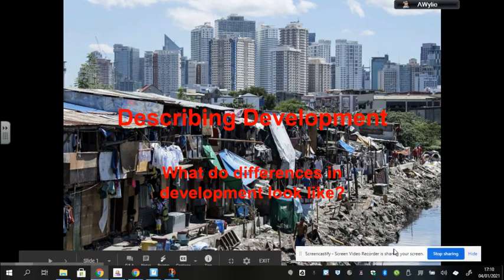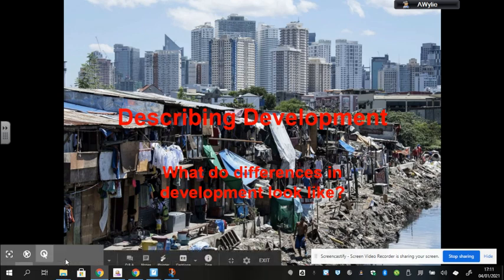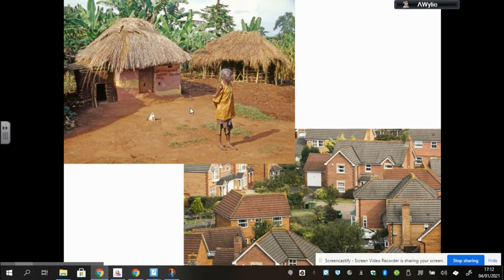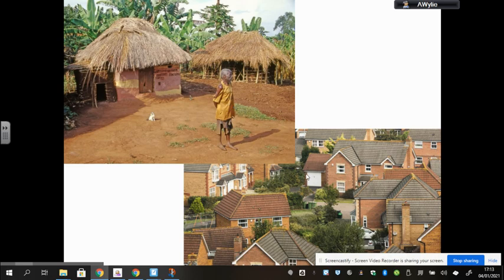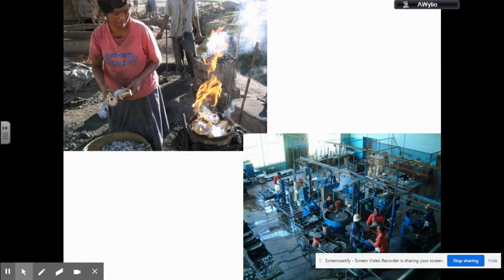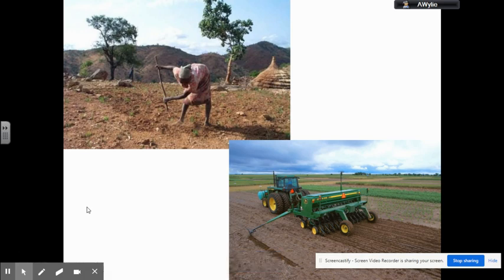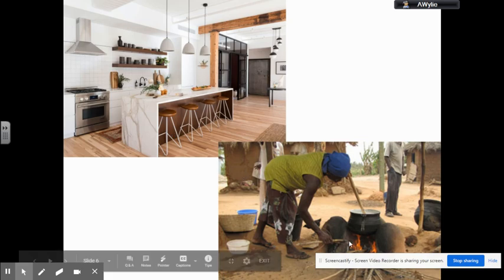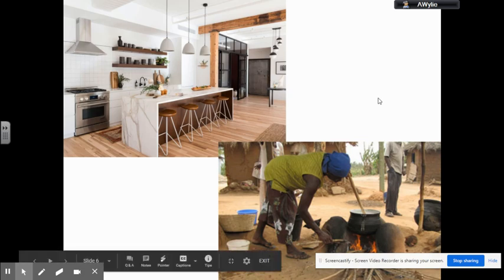Describing the differences in development